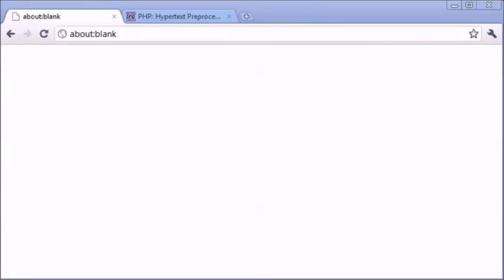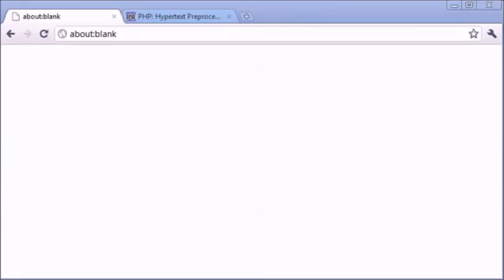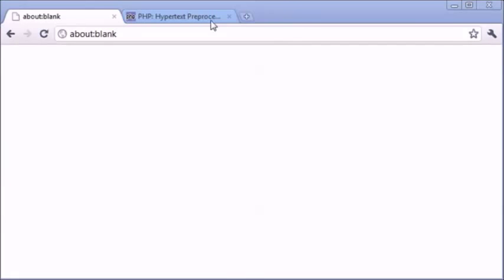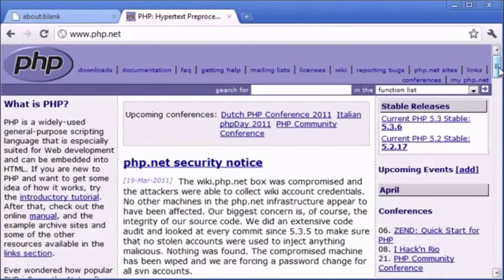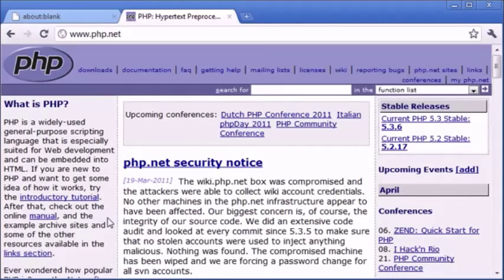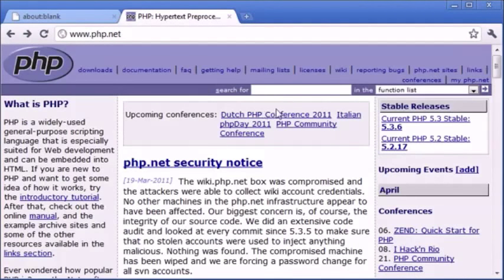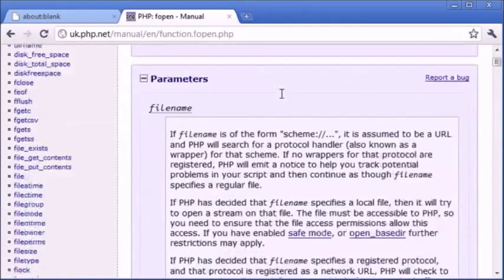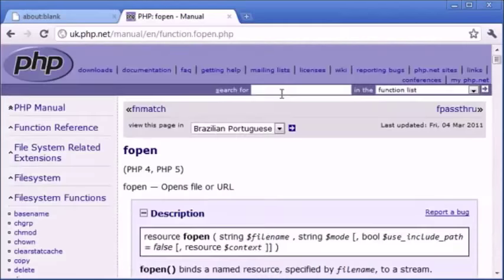PHP Tutorial 1 Introduction to PHP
Tutorial 1: In this tutorial I will cover the basics such as what is PHP, some past, present and future notes on PHP and what it's used for as well as how it works. We'll also touch on a few topics to be discussed in further detail in the coming tutorials.